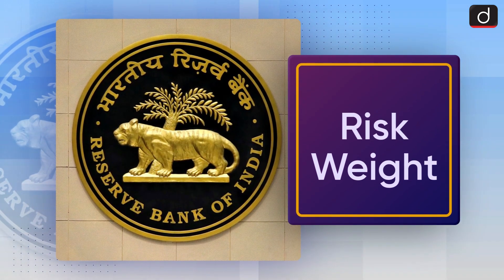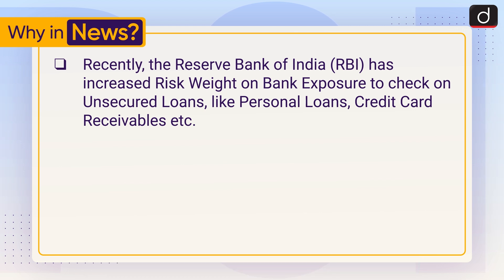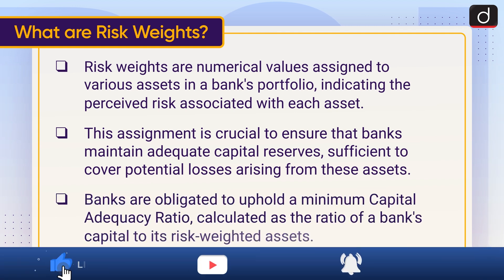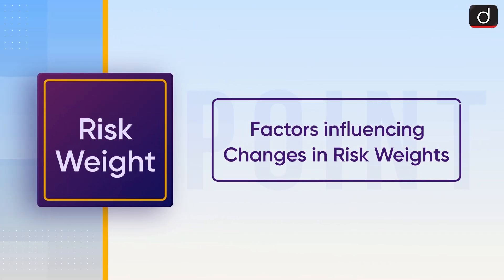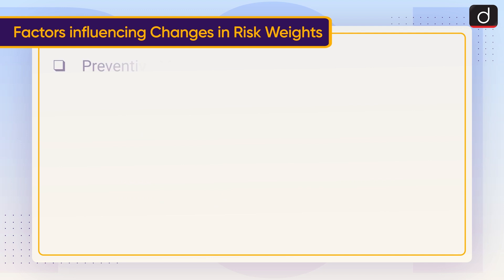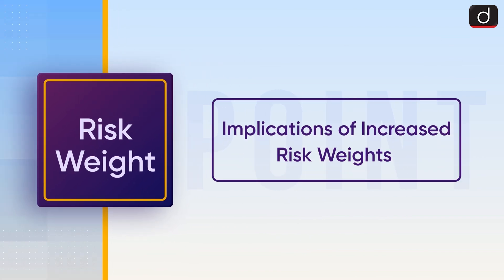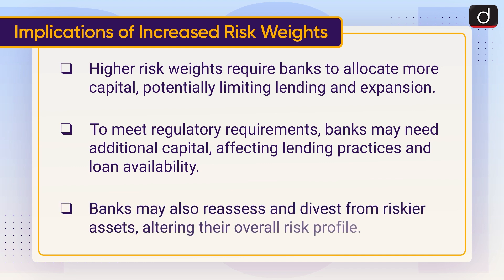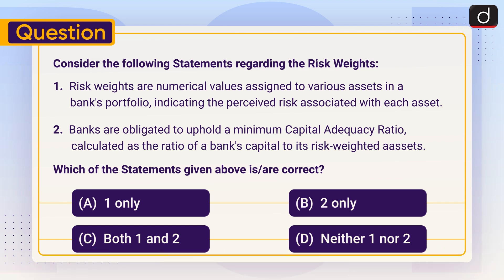Risk Weight: RBI | To The Point | Drishti IAS English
This video covers the given topic, ‘Risk Weight’ in the following structure:

 • What are Risk Weights?
 • Factors influencing Changes in Risk Weights
 • Implications of Increased Risk Weight